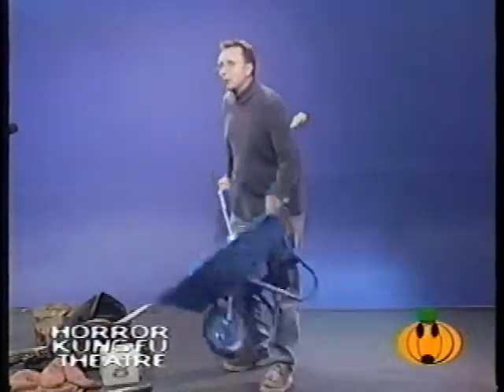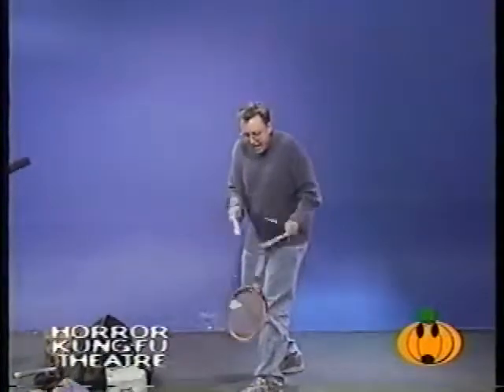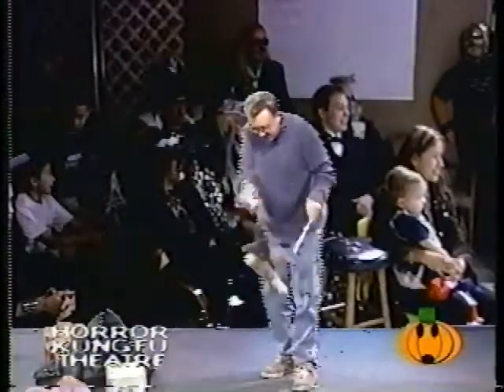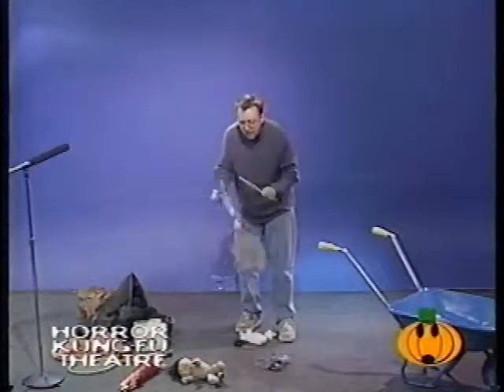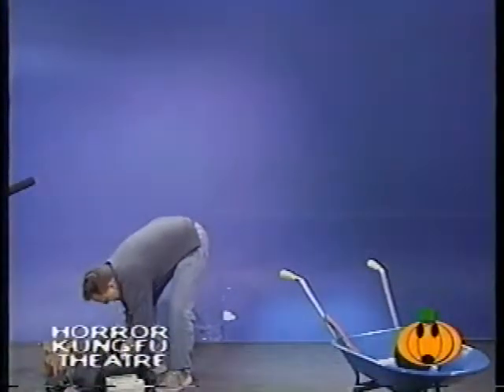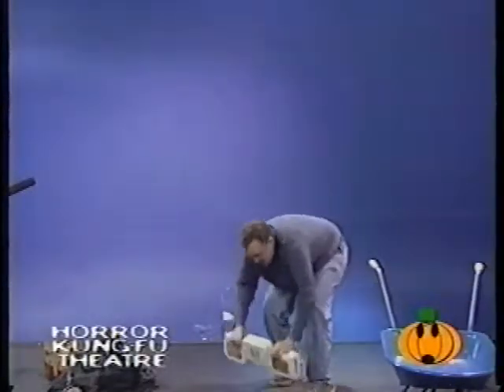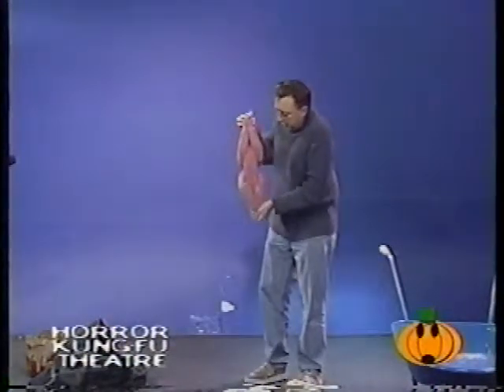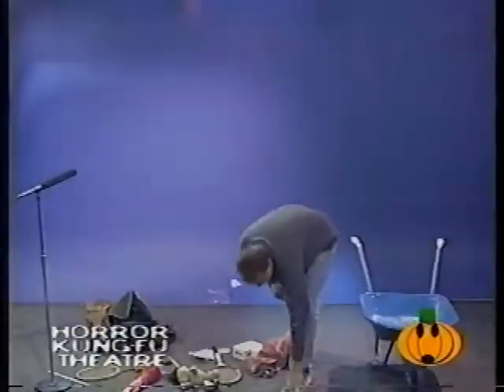Brian the Comedian